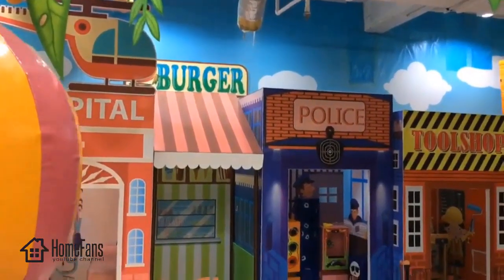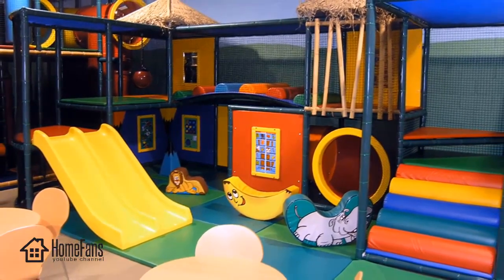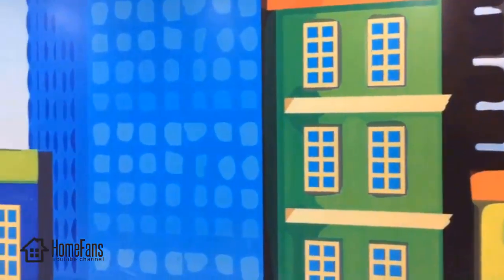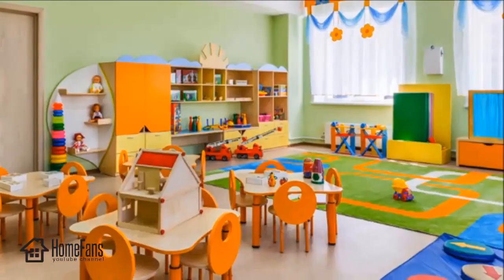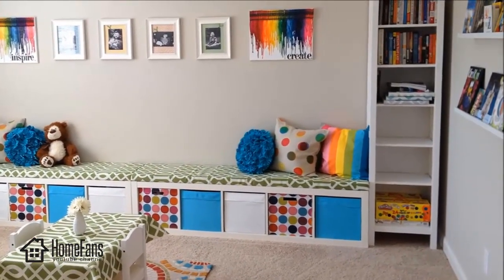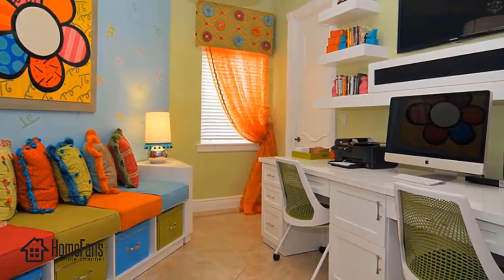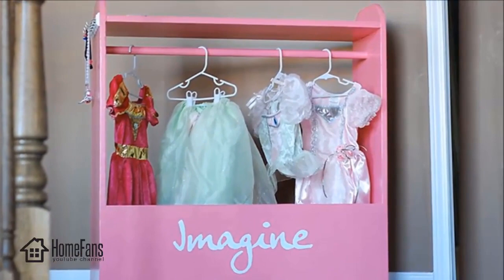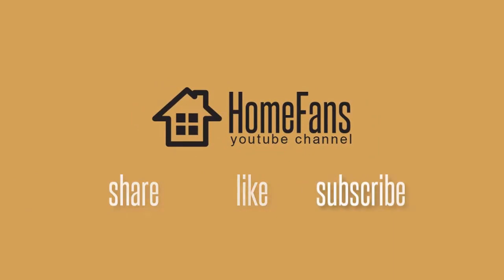Indoor Playroom Family Fun For Kids Ideas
Indoor Playroom Family Fun For Kids Ideas. Great Playground for the kids. Your kids love to play on the playground, they will be happy if you can built it at home. Find ideas and inspiration such as wall decoration, slide, creative storage etc.